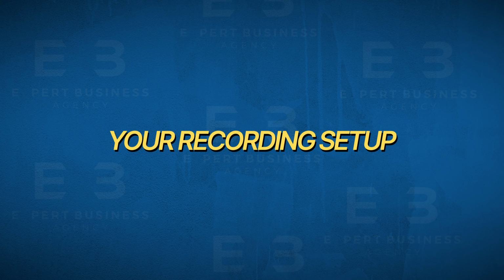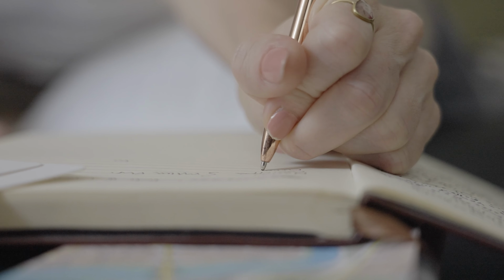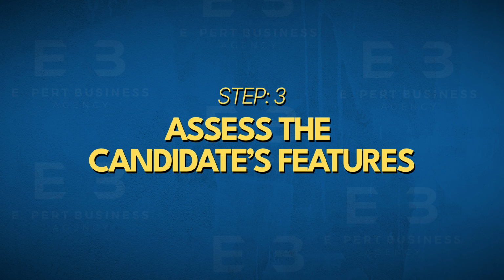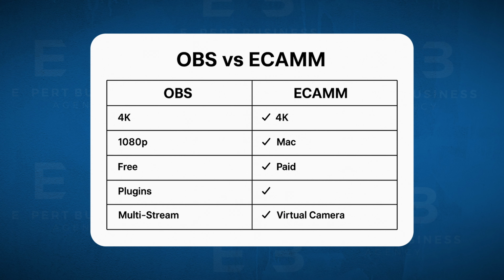How to Choose the Best Recording Software for Content Creation YouTube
Free email course How to build a business around your expertise: the Expert Business System

In this video, I share the simple yet effective process I've used to help hundreds of creators choose the right tools for their content creation.

🎥 Check out the gear & studio used to create this video

❓ Do you have any questions?
Have a question about Online Business, Content Marketing, Video Production, Tech, or anything else? Post in the comments section of this video!